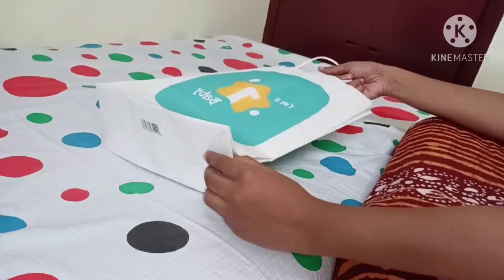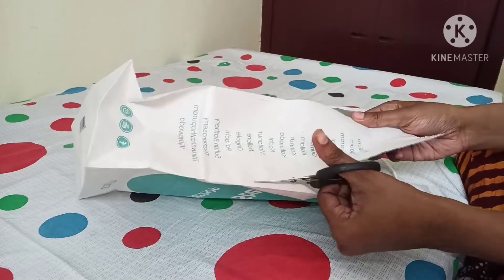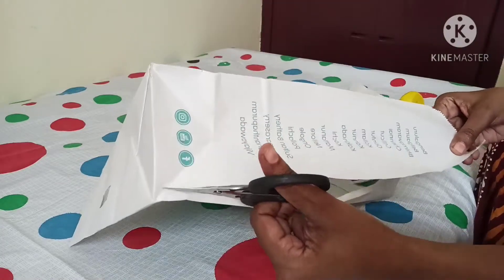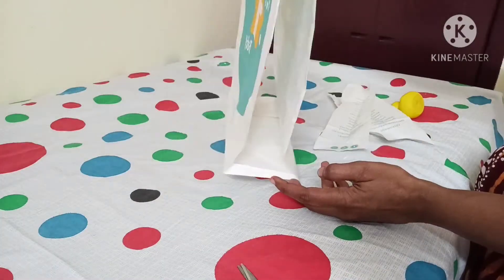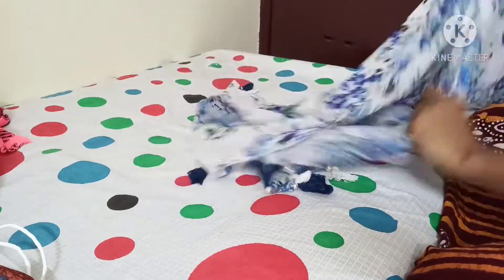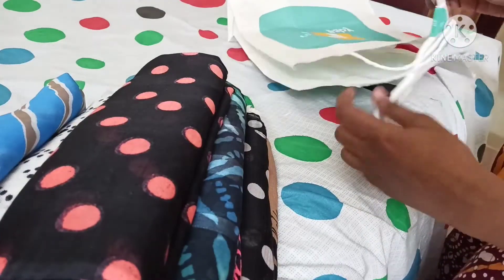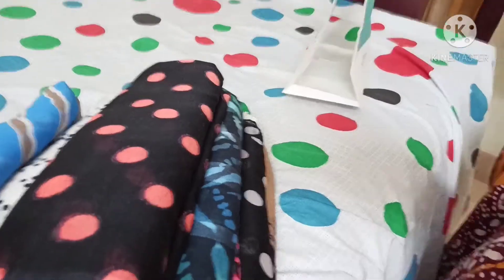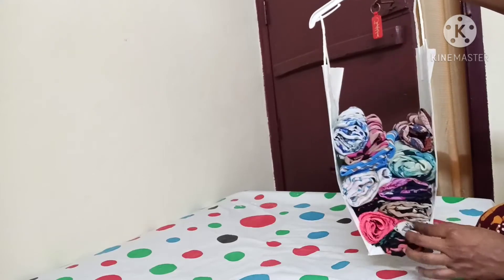paper bag reuse Idea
paper reuse Idea
Best out of waste
A shelf organizer